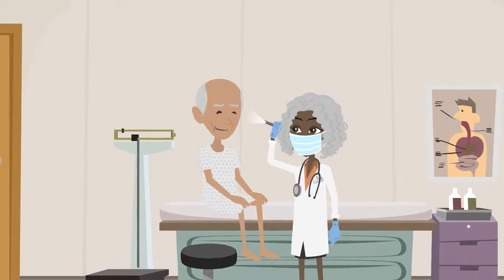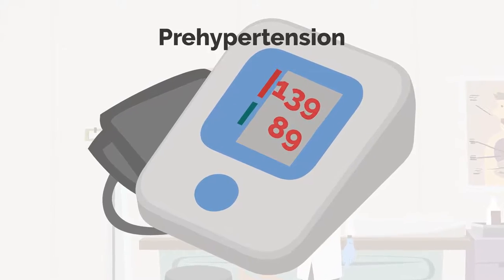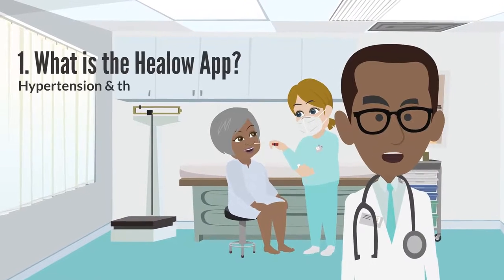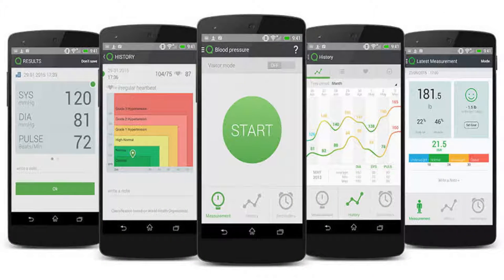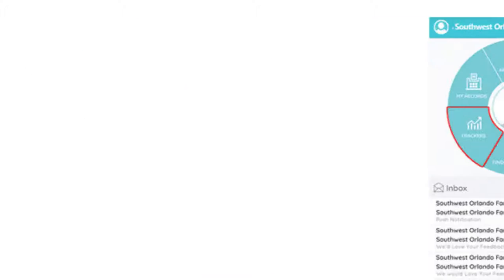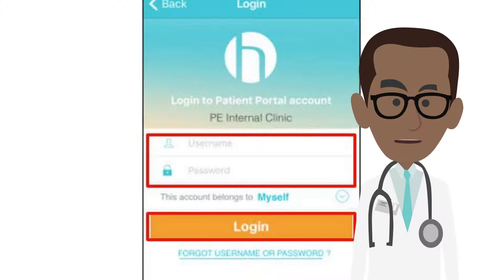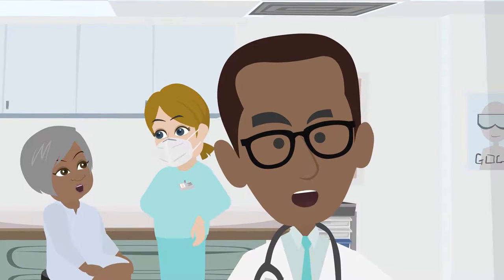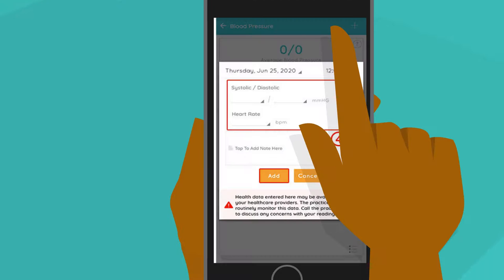Hypertension & The Healow App: Diversity Health Center B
This video on Hypertension & The Healow App is a rough draft video for Diversity Health Center in Hinesville Georgia.
This animated explainer video is a demonstration of what I can do with the Animation Program "Vyond Studio." It allows me to be a real one-man show. I wrote the script based on a teaching document created by an instructor for his class teaching instructors how to teach online. I recorded and edited the voiceover in "Audacity" (an open source sound recording and editing program). Then I created the animations using templates created by "Vyond" and composed it all together so that I could produce this very useful teaching tool. I hope you like it.